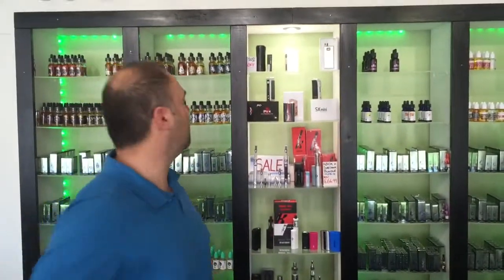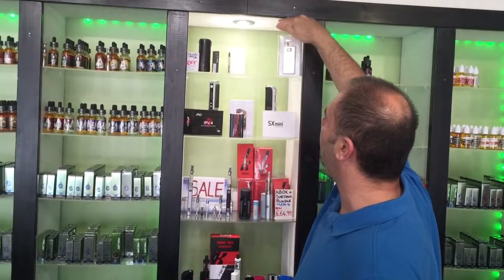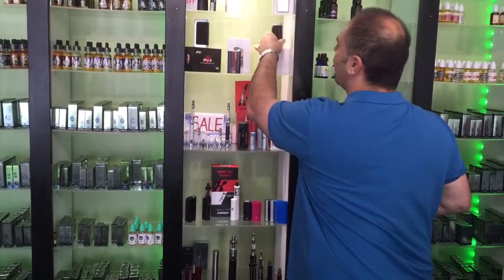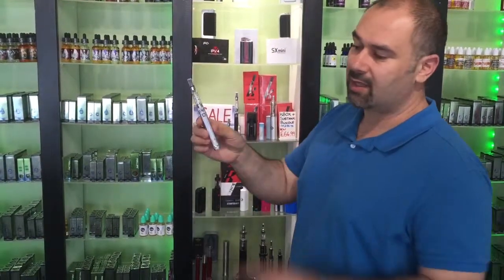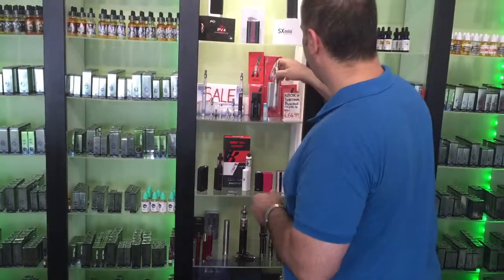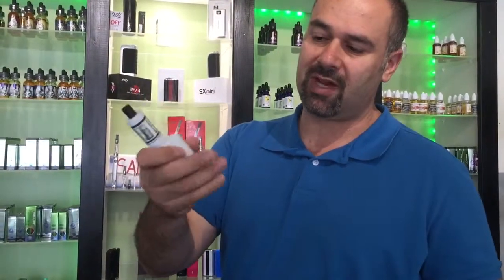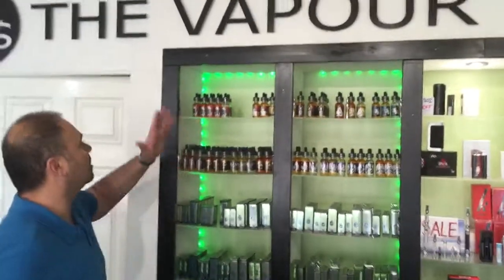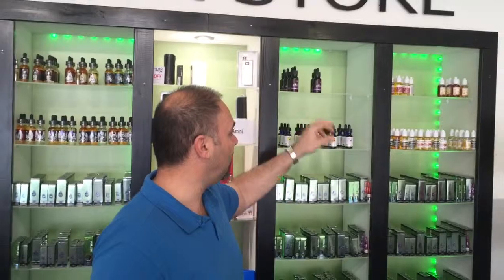Inside the shop in Worksop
Welcome to the shop in Worksop, see our products.